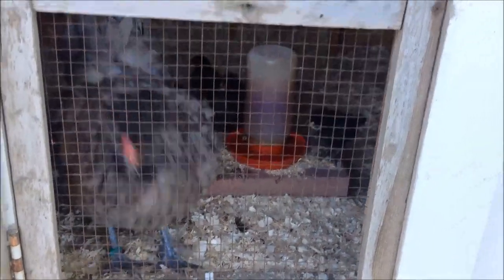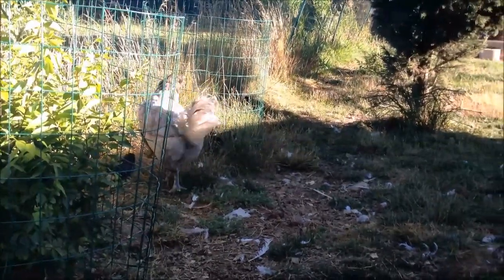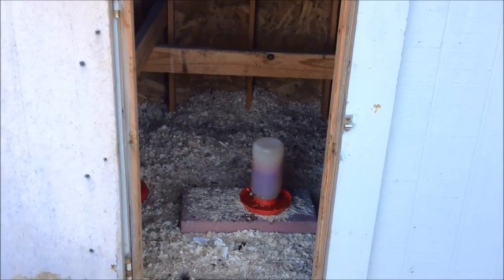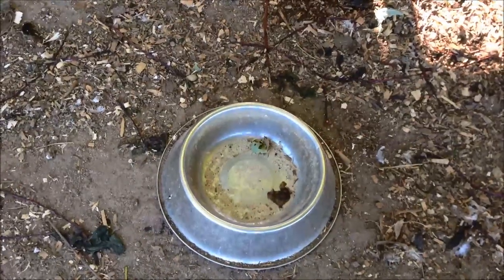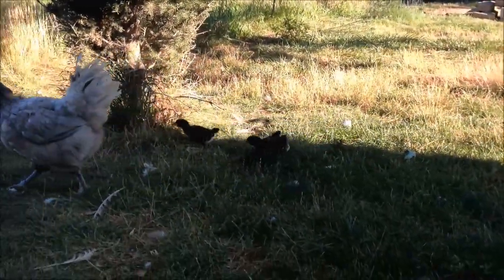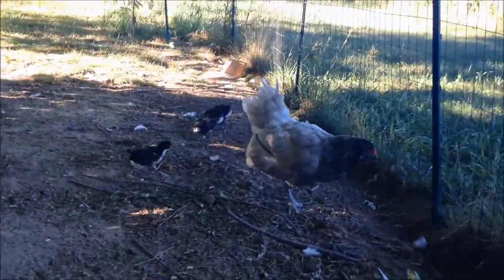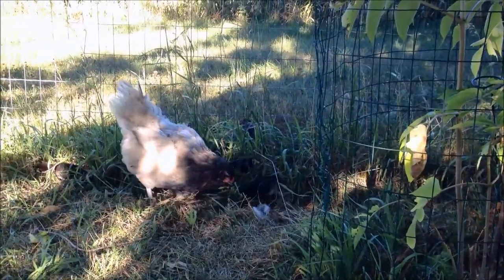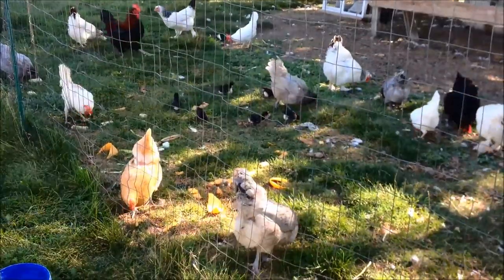Keeping a Broody Hen and Chicks in the Flock - Yes, You Can!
Broody hens don't have to be kept separate from the main flock if you follow some simple guidelines.  Letting a broody raise her chicks with the rest of the flock can make things much easier for you and your chickens.